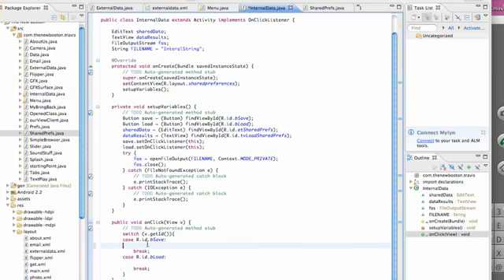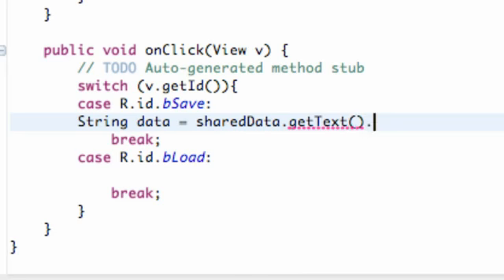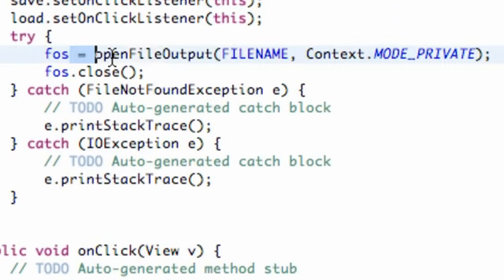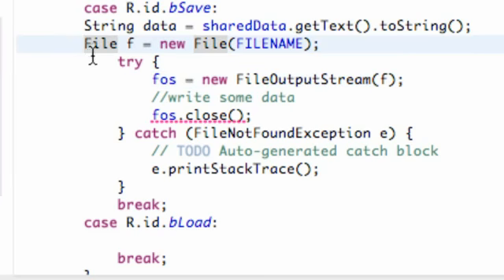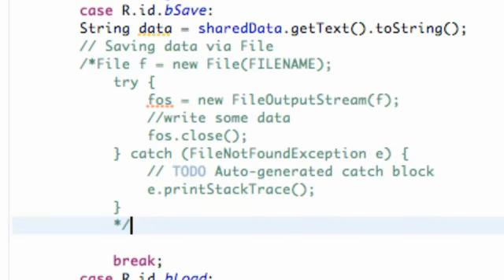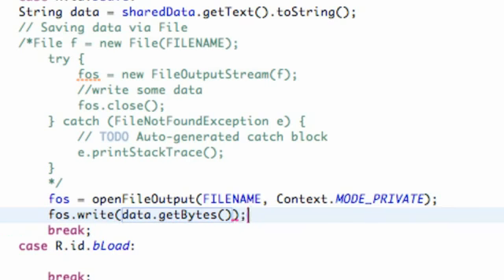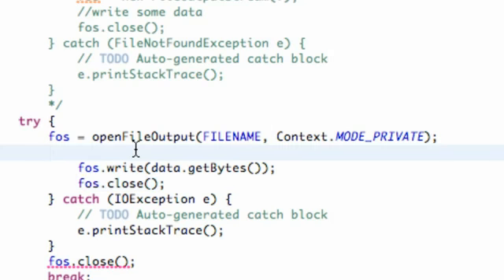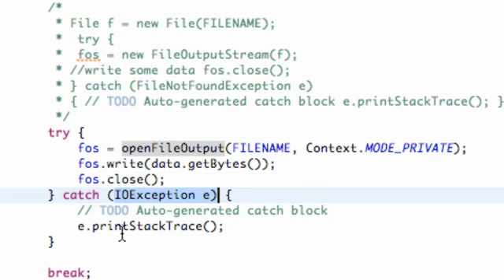Android Application Development Tutorial 99 Writing Data to File Output Stream YouTube